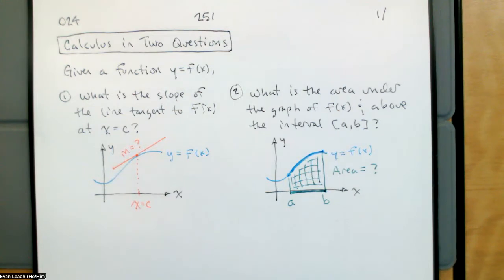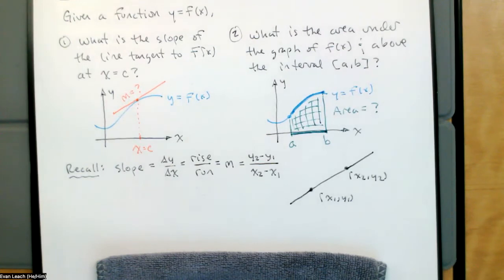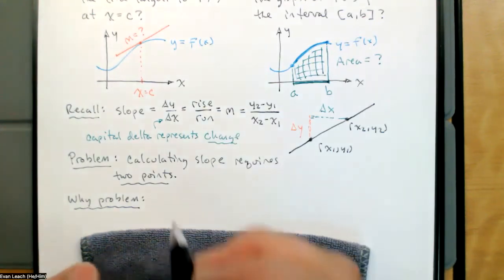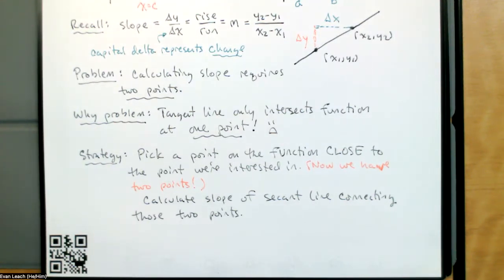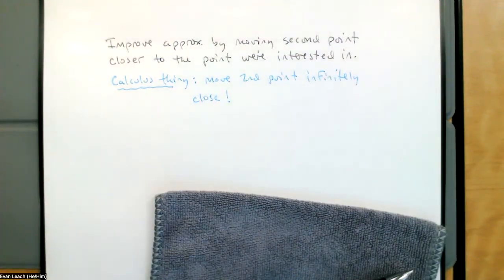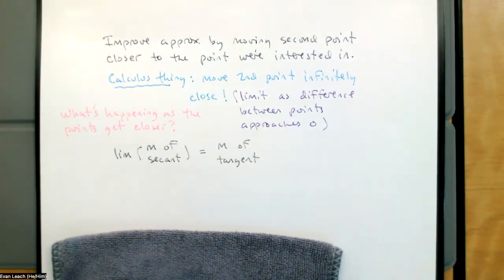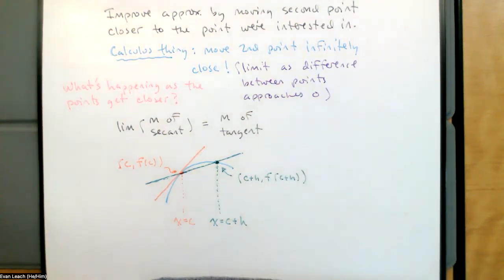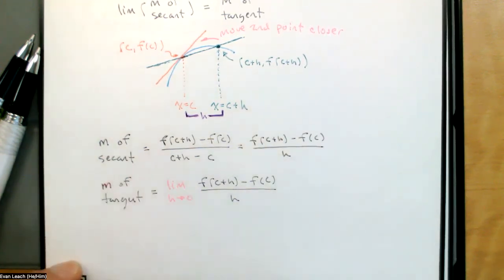251.024.1 Slope of the Line Tangent to a Curve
In this video, we will discuss calculus in two questions. (1) What is the slope of the line tangent to a function at a given point? (2) What is the area under a curve and above an interval?